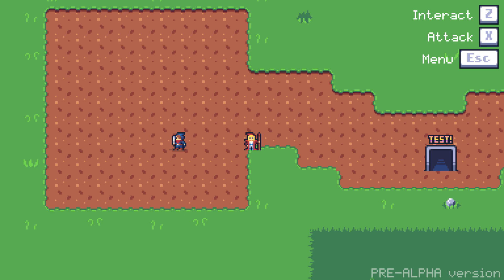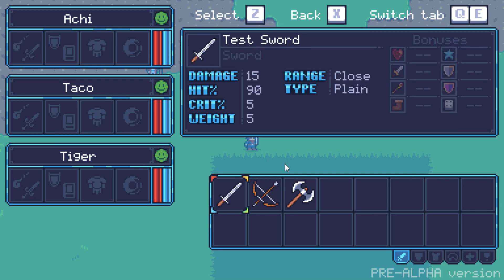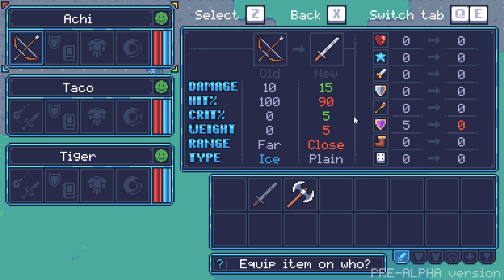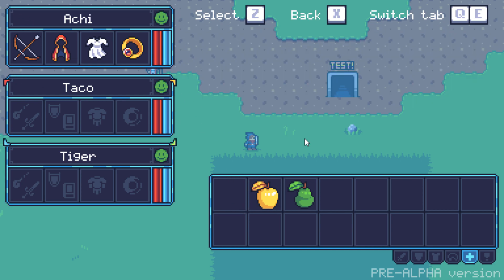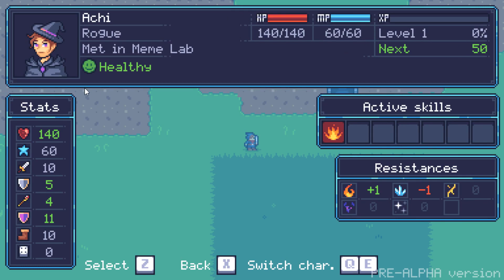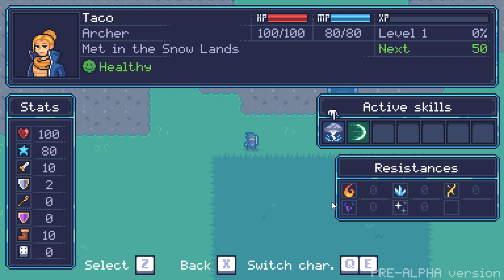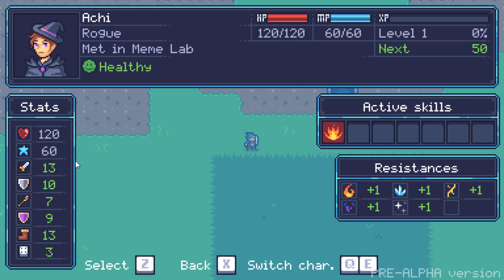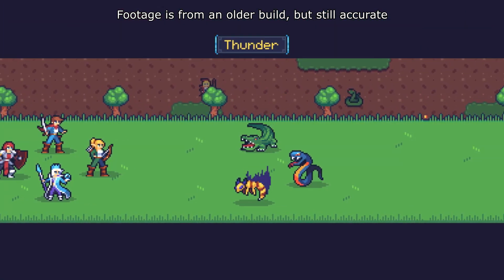SDR devlog #7: Status screen and Tiling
Episode summary:
- Inventory changes (tab system, item comparison panel, functional stat bonuses)
- Status screen (character card, stat panel, skill panel, resistance panel)
- Forest village tiles (work in progress, also I don't want the first area to be in a forest)

I forgot to show it off, but here are some images I referenced when making my tiles

Stay up to date with my shenanigans via Twitter!

- - - - - Software - - - - -
Game dev IDE: Game Maker Studio 2
Art design: Aseprite and Paint.NET
Sound design: Audacity, MuLab and Bfxr
Recording: OBS streamlabs
Video editing: Sony Vegas & Audacity